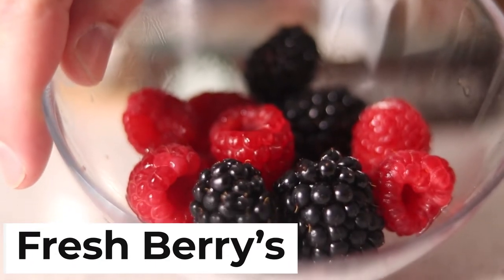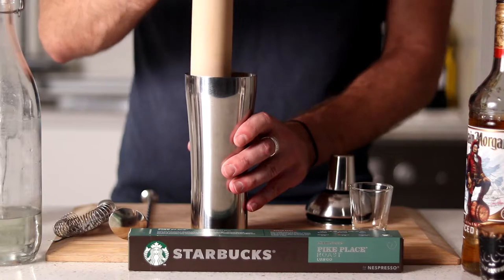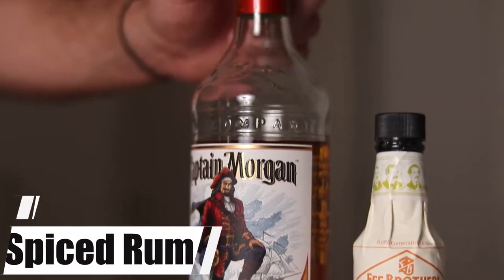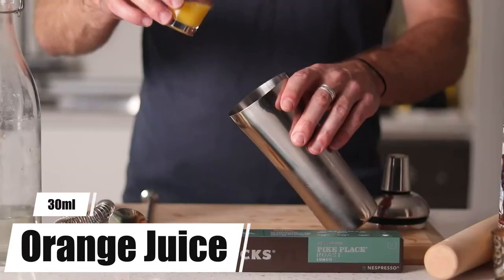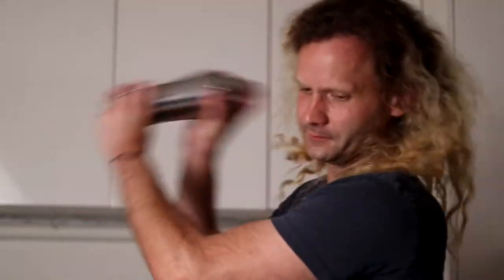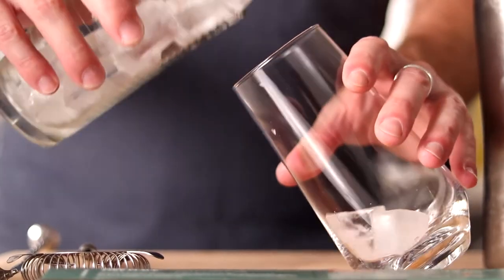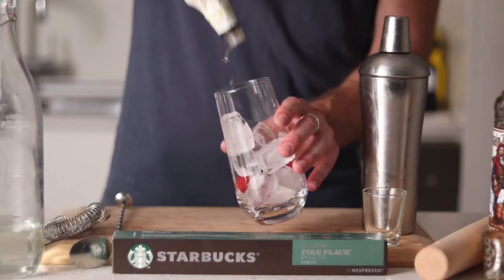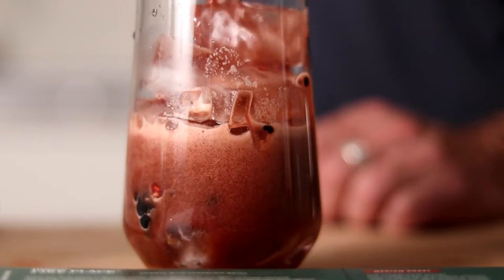Cold Brew Berry Fizz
Welcome Back Everyone and Welcome to Guinea Bissau.
This week we are making the Cold Brew Berry Fizz!

You'll Need:
Fresh Berry's of your Choice
60ml Espresso
45ml Spiced Rum
30ml Orange Juice
Simple Syrup
Orange Bitters